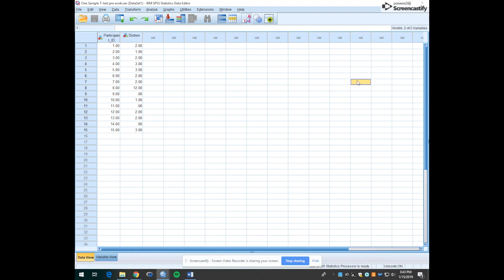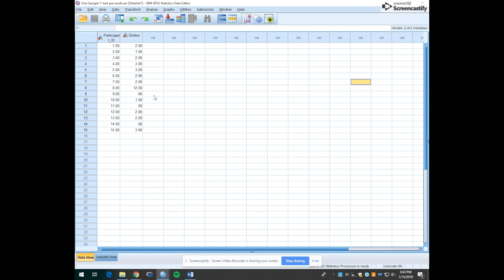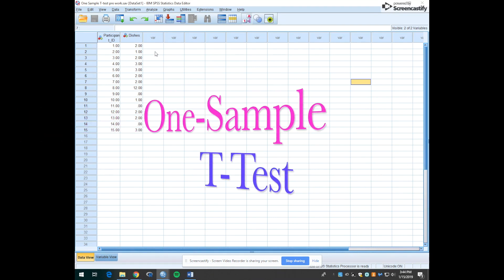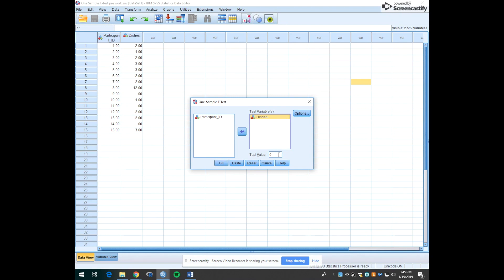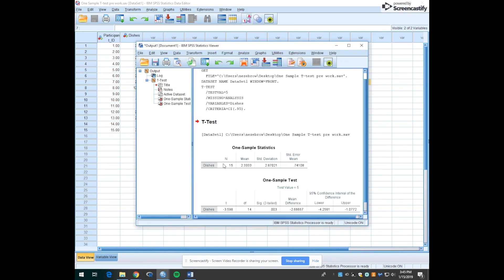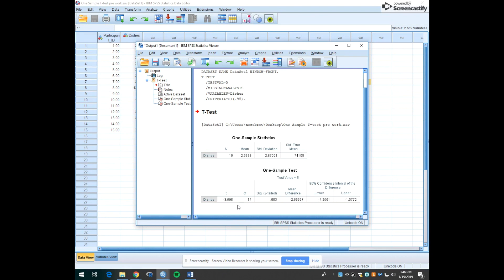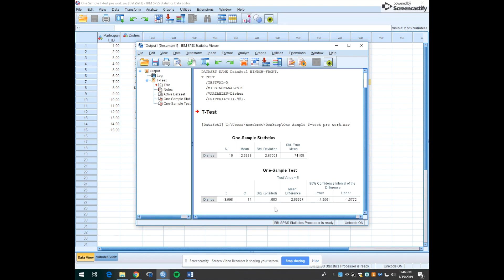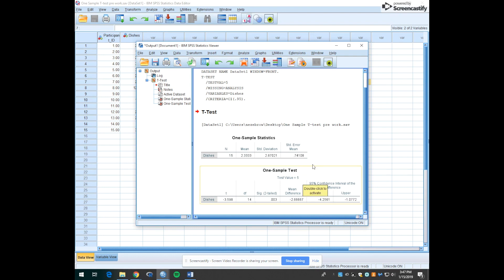Pre work: One Sample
Please take notes while watching this video and bring a copy of your notes with you to your lab session.

Artwork in video used from the Mount Holyoke News, by artist Kinsey Couture.